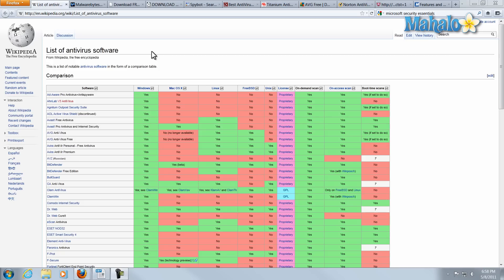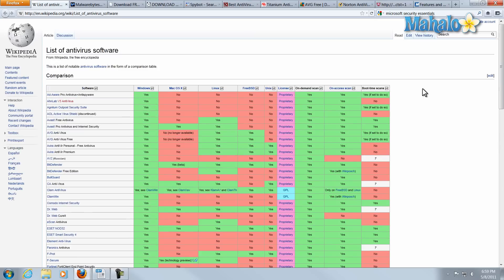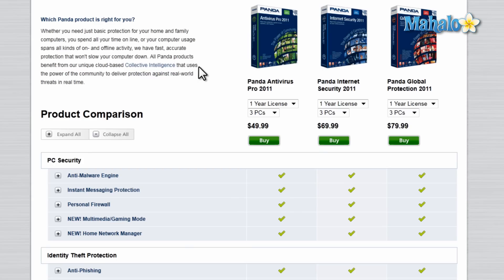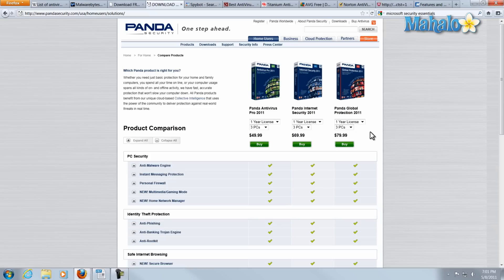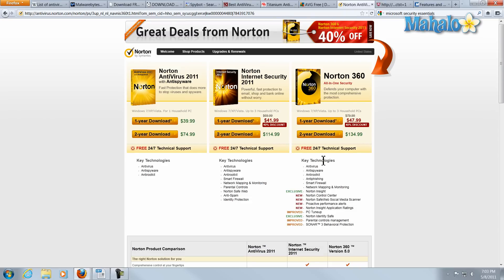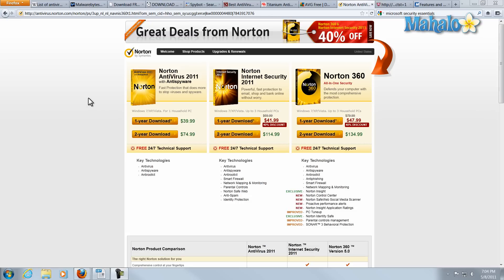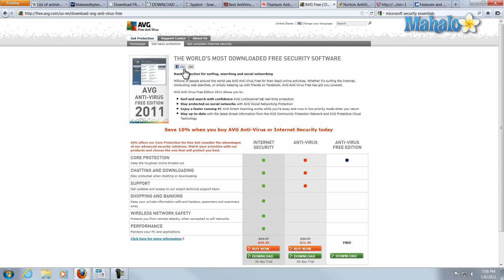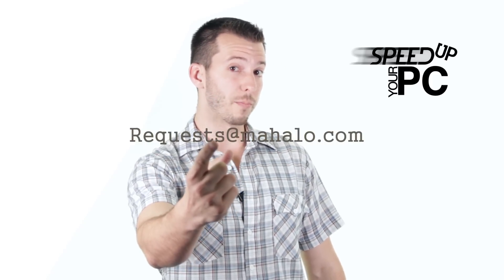Fix Your Slow PC - Antivirus Information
In this video, Mahalo computer expert Sean Hewitt explains what you need to know about antivirus programs.

What Is an Antivirus?

Antivirus software protects your computer from viruses and malicious software you may come across while browsing the internet. Antivirus programs have various features and tools used to protect against and destroy viruses.

Which Antivirus Should I Use?

There are many antivirus software programs to choose from. When deciding, look for a program that has the features and functions you want. Some things to consider are:
* Is the software free or paid?
* Does it give real-time protection?
* Does it need to be connected to the internet in order to work?
* Does it contain a firewall?
* Are there parental controls or web filters?
* How much memory does it use on the computer?
* Does it automatically scan for viruses, or do you have to do manual scans?
* How often is it updated?

Sean suggests the following antivirus programs:
* Malwarebytes (free and "Pro" version)
* Panda Cloud
* Trend Micro
* AVG
* Norton (paid)
* McAfee (paid)